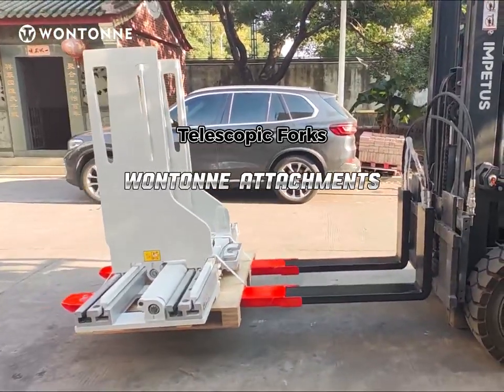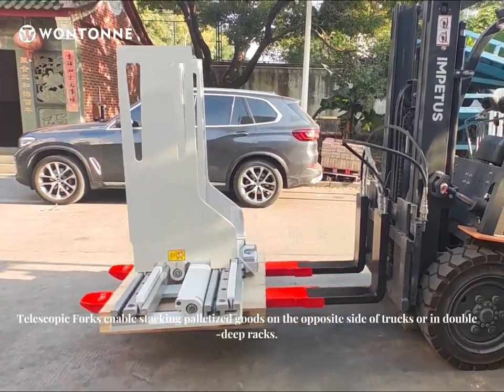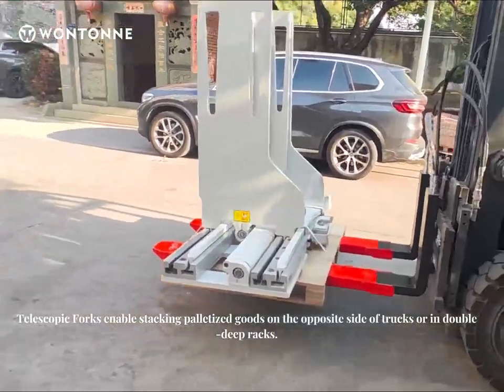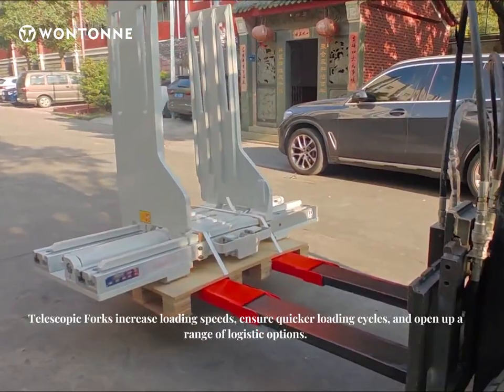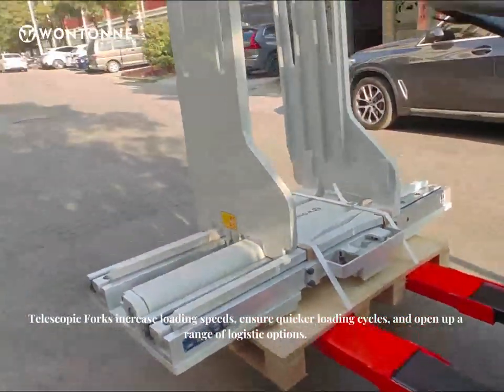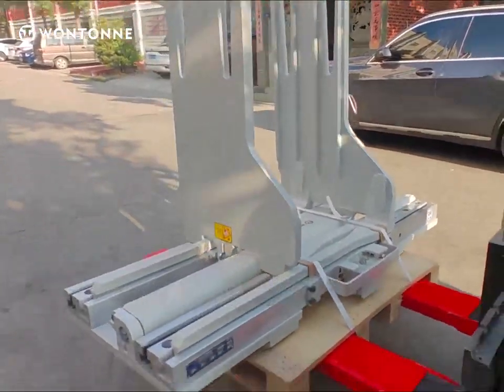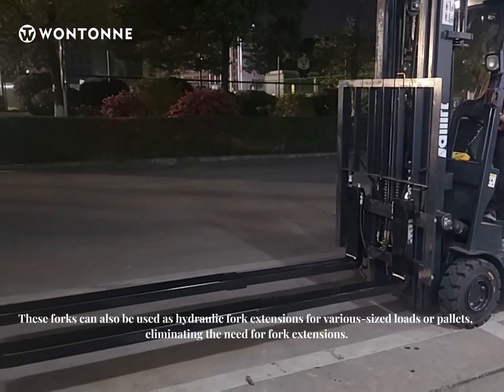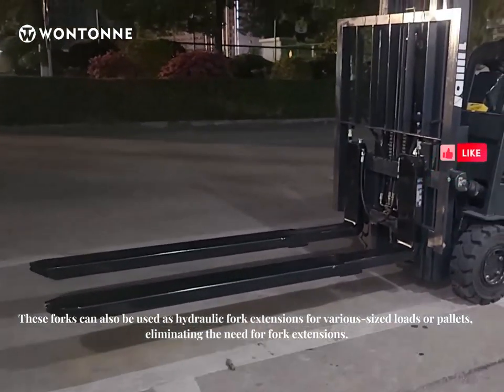Telescopic forks attachment Wontonne#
Telescopic forks
Specification of this Professional Manufacture Flanged Butterfly Valve
Flanged Butterfly Valves for use in commercial and light industrial applications. Hot and cold domestic water, HVAC, Condenser and chilled water, compressed air and vacuum services. Especially, double flanged butterfly valve features a bonded liner extending over the flanges. The double flange design is suitable for high pressure loading and for use in heavy industry, shipbuilding, severe vacuum applications and water treatment industry like potable water, water treatment and wastewater applications.